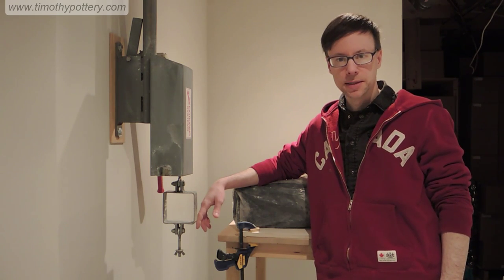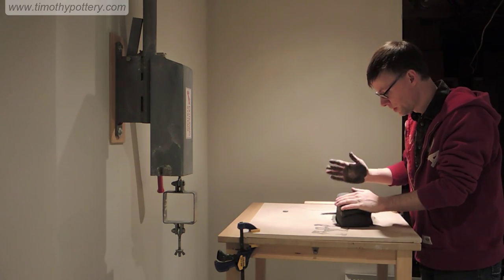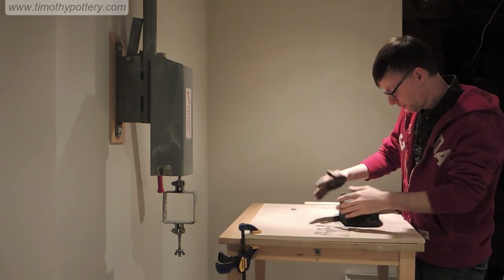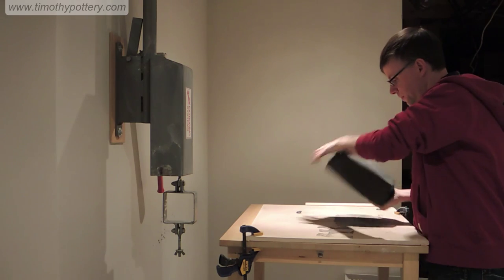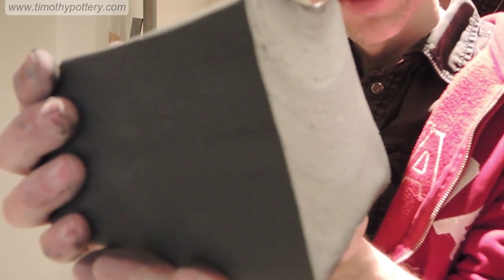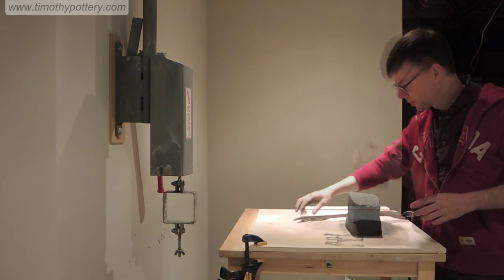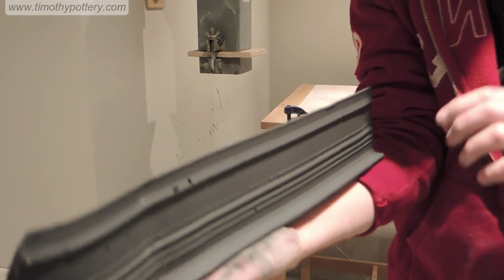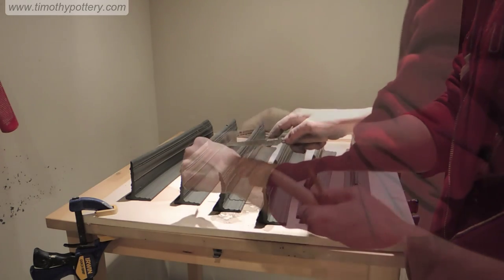TimothyPottery - BlackTestTiles Part01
Today's video is an extension of my Clay Extruder Die video!

I am extruding and cutting test tiles using the new die.

I also cover a few random gems of wisdom from my cluttered brain!
A simple way to grow as an artist, Wedging vs Kneading and other bits and bobs.

If you would like more information on anything I cover in my videos, please leave a comment and I will try to address it in a new video or I might reply directly in the thread.

Cheers!
Jeff - Timothy Pottery.

Music
"Requiem for a Fish" by The Freak Fandango Orchestra.